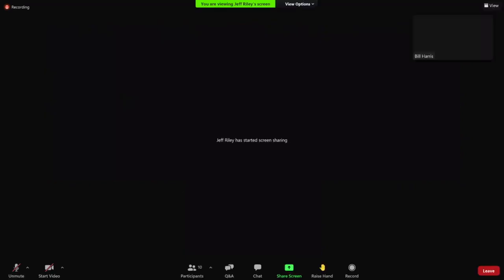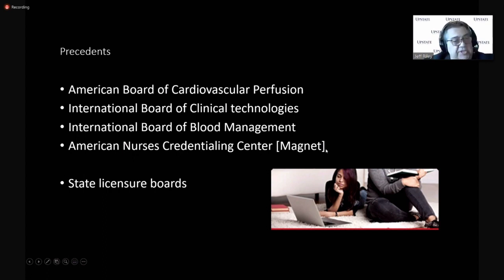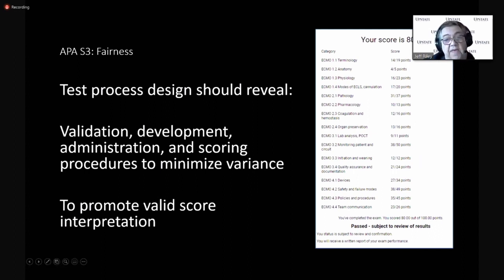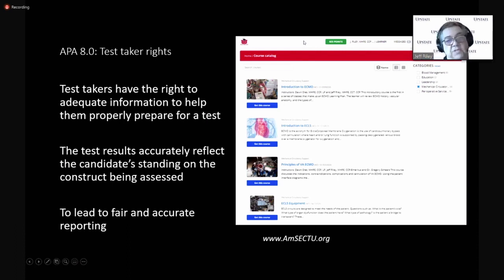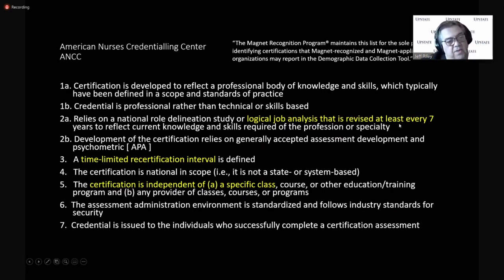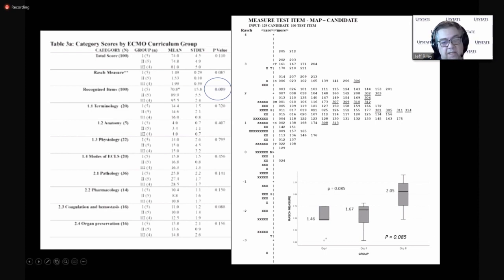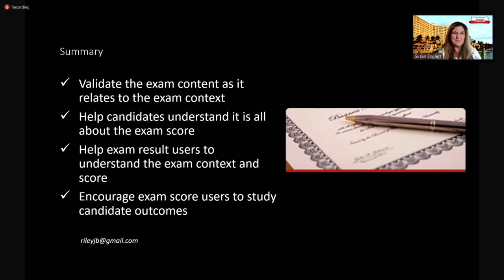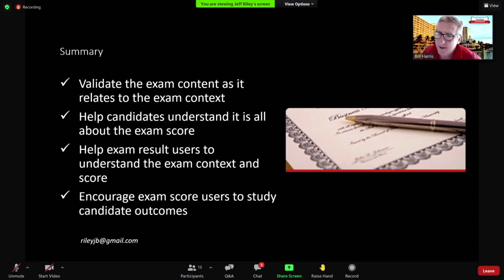First Year Experience With The Adult ECMO Specialist Certification ExamTM CES ATM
Jeffrey Riley, SUNY Upstate Medical University, Research Associate Professor